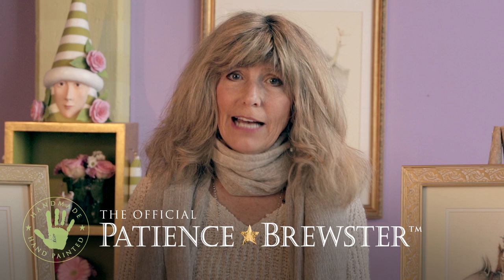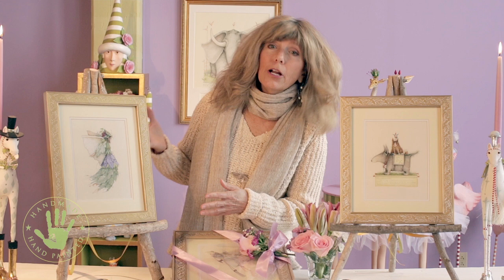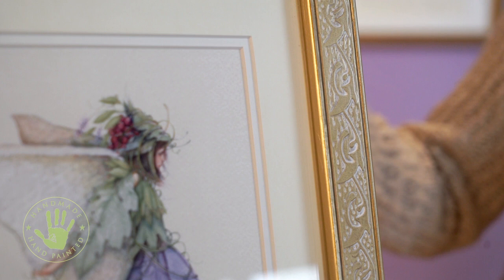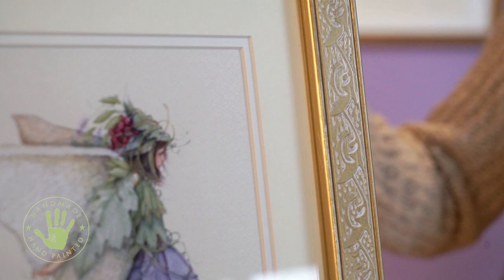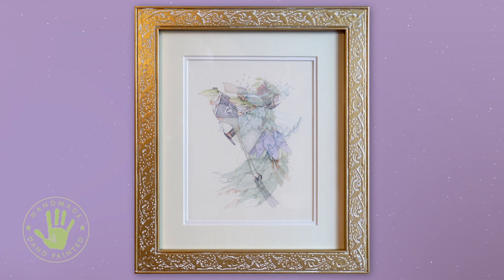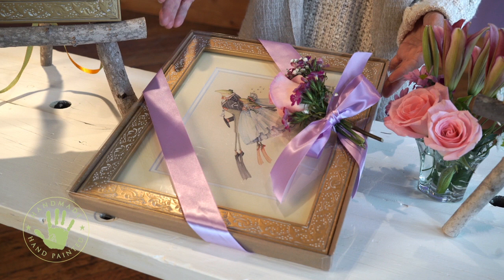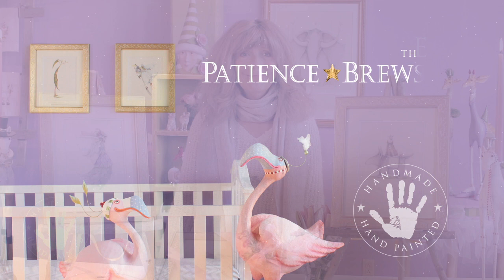Framed Art by Patience Brewster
Find Patience's most popular designs featured in our Framed Art collection. Wonderful gifts for a wedding, birthday, new home, or new arrival! High resolution prints, double-matted and under glass. Even the gold leaf frame is Patience's creation! We hope you enjoy!